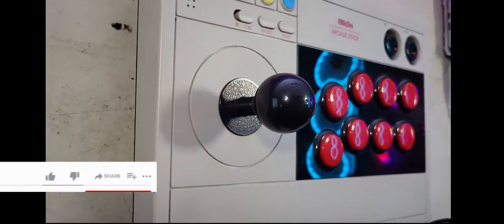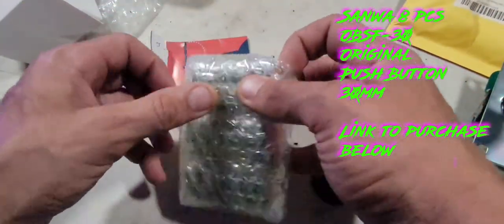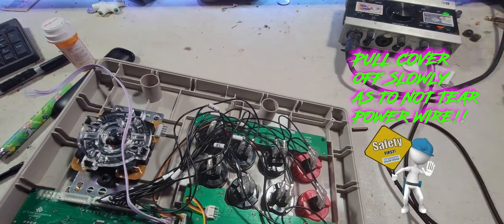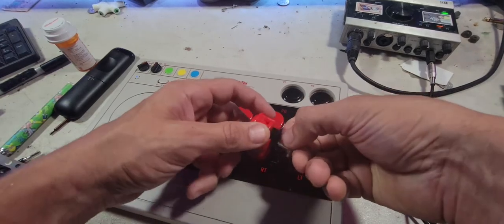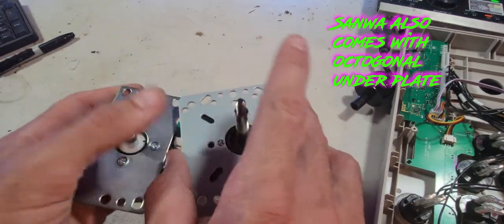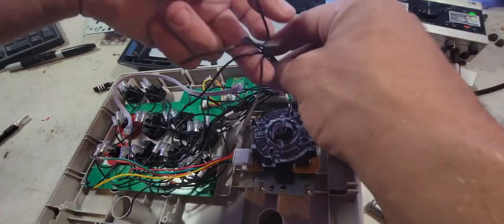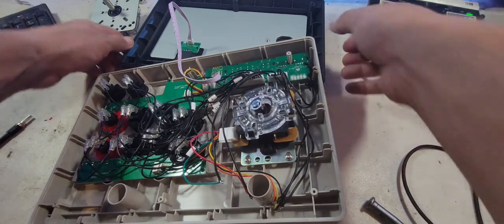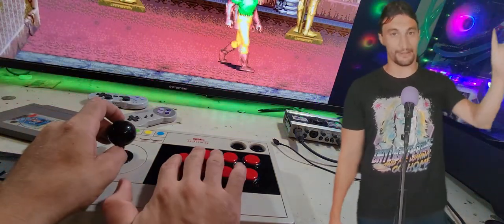8BitDo Arcade stick Sanwa Upgrade SUPER EASY NO SOLDER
Join me in my quest to totally disregard all my Tech school and ASE Electrical Certified wiring skills as we SAFELY modify this 8BitDo Arcade stick with total Sanwa JLF joystick and Buttons.

Twitch.tv/illsvn4k

PC Screwdriver Kit

Sanwa JLF-TP(for my bunghole)-8 way stick:

Sanwa 30mm buttons for arcade stick 8 pack